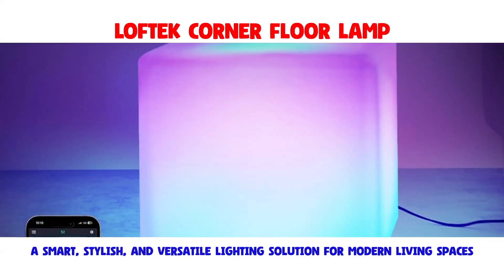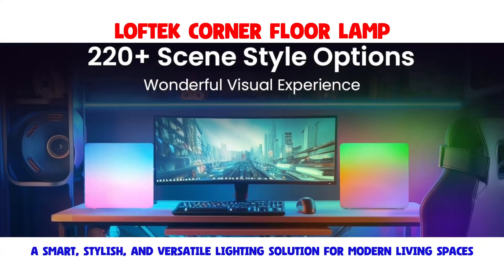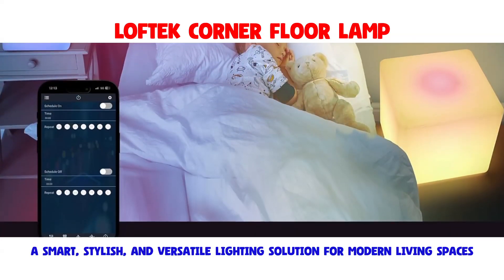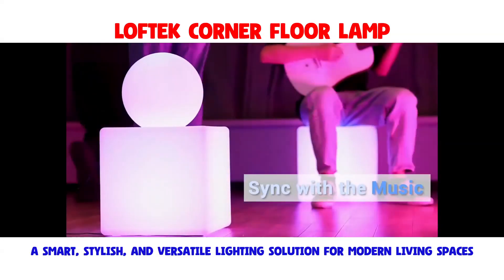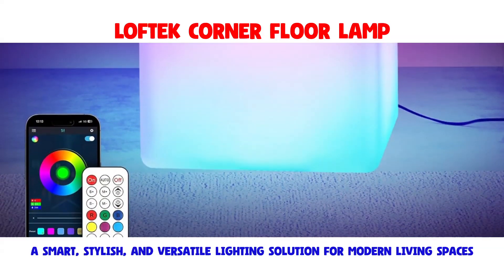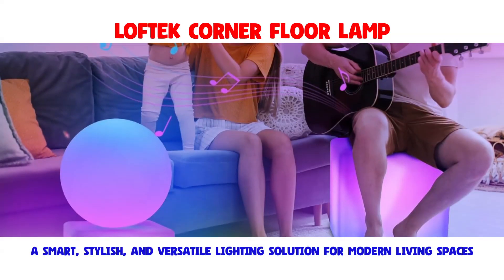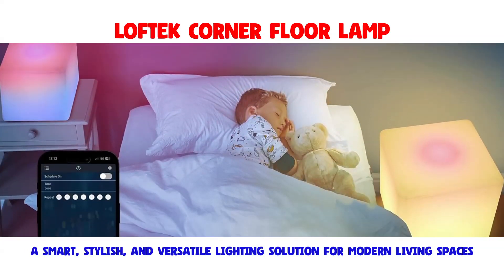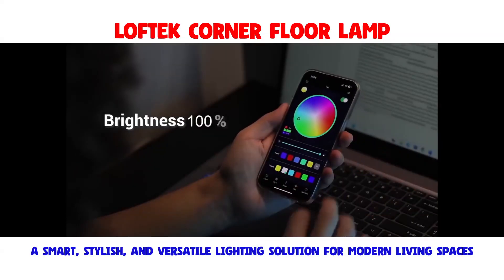LOFTEK Corner Floor Lamp: A Smart, Stylish, and Versatile Lighting Solution for Modern Living Spaces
LOFTEK Corner Floor Lamp is a cutting-edge and stylish addition to modern living spaces, offering a unique blend of smart technology, vibrant illumination, and versatile functionality. Designed with a contemporary aesthetic, this RGB Night Light stands out with its 12" cube chair LED lights, making it a perfect choice for enhancing the ambiance of your living room, bedroom, or gaming room.
The lamp's modern design is complemented by its multicolor palette, providing a dynamic and customizable lighting experience. With 16 million colors to choose from, the LOFTEK Corner Floor Lamp allows you to effortlessly tailor the atmosphere of your space to suit your preferences. Whether you're looking for a cozy reading nook, an energetic gaming environment, or a serene mood for relaxation, this lamp has you covered.
Installation is a breeze, requiring no complex procedures. The plug-and-play setup ensures an instant and hassle-free experience. Control options are versatile, featuring both a Bluetooth app and a 2.4G remote with 21 keys. The remote offers a sensing distance of 32.8-26 feet, giving you the flexibility to manage the lighting from various points within your room.
The LOFTEK LED lamp boasts 200 RGB LED light beads, providing energy-efficient and glare-free illumination. Its versatility extends beyond lighting, as it doubles as a photography posing cube. With 220 dynamic modes and 16 million colors at your disposal, you can unleash your creativity and set the perfect scene for any occasion.
Crafted from a resilient PE material, the LED Cube Light prioritizes safety and durability. The material ensures elasticity and shatter resistance, making it suitable for various settings. Whether used as a night light for reading, working, and sleeping, or as mood lighting for events and parties, this floor lamp adds a touch of sophistication to any room. Additionally, it can function as a trendy LED chair or table, further expanding its utility.
The floor lamp goes beyond static lighting, offering features like time scheduling and music synchronization. Program the lamp to power on/off and adjust brightness according to your daily schedule. Engage the Music mode, and the LED lights will sync with the rhythm of your favorite music, movies, or games, creating a captivating audio-visual experience.
As a testament to the brand's commitment to quality, LOFTEK provides reliable customer service and a 12-month warranty. Please note that while it does not support voice control through Alexa or Google Assistant, the comprehensive package includes the RGB Floor Lamp, Remote Control, 5V/2A Power Adapter, and Instruction Manual.
In summary, the LOFTEK Corner Floor Lamp stands as a beacon of modern lighting innovation, seamlessly integrating smart technology with aesthetic appeal to elevate your living spaces.

LOFTEK Corner Floor Lamp,
Smart RGB Night Light,
Bluetooth App and Remote Control,
16 Million Colors Music Sync,
12" Cube Chair LED Lights,
Living Room, Bedroom, Gaming Room,
Corded Electric,
Modern Style,
Multicolor,
Dimmable RGB Floor Lamp,
DIY Color Light,
220+ Scene Styles,
16+ Million Colors,
Photography Posing Cube Chair,
Time Schedule & Music Sync,
Hassle-Free Installation,
Plug and Play,
200 RGB LED Light Beads,
Energy-Saving and Glare-Free,
Versatile and Durable PE Material,
Eye Protection Floor Lamp,
Mood Lighting for Room Decor and Party,
12-Month Warranty,
Remote Control and Bluetooth App,
Dynamic Modes and Creative Lighting,
Time Programmable,
Syncs with Music,
Reading and Working Lamp,
Ideal for Office, Bedroom, and Classroom,
Comprehensive Package with Power Adapter and Manual.